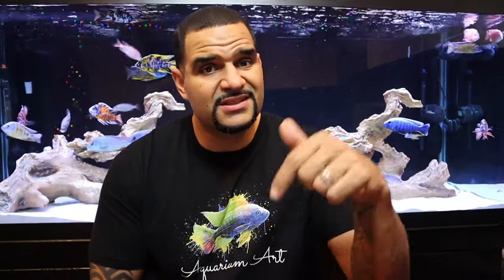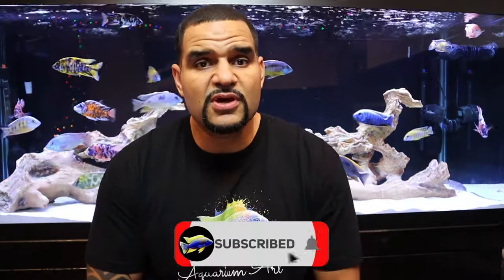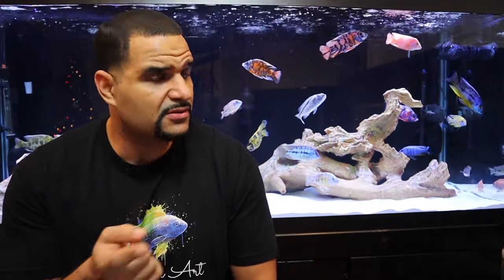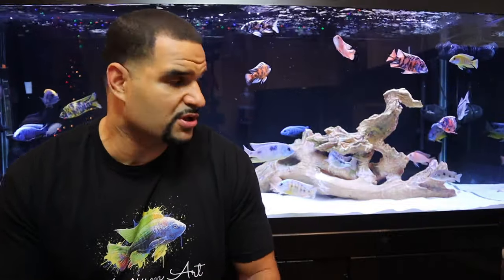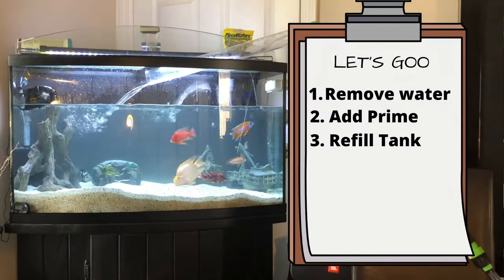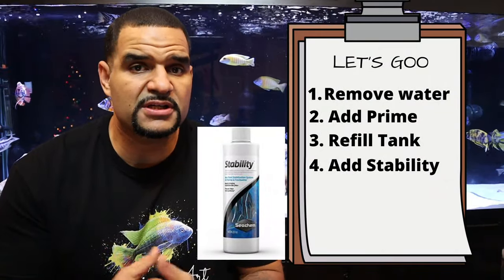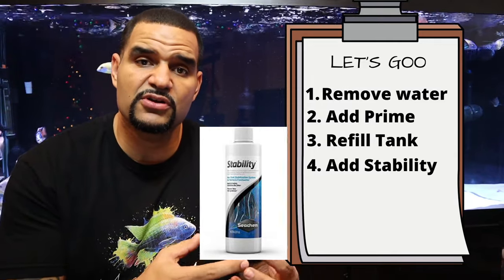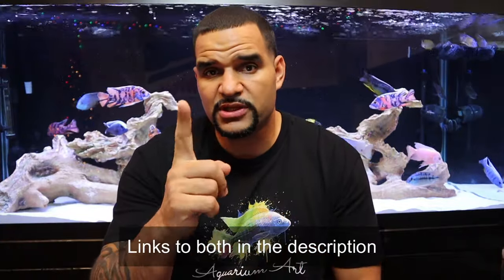Fish Tank Ammonia - How to fix it right now (SIMPLE)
Fish Tank Ammonia is the number 1 killer of fish, especially in a new tank. If you have a fish tank ammonia spike let me help you...Here's how to fix the problem today!!

There are many reasons why you could have ammonia in your tank but this video is about how to fix ammonia in fish tank right now. But I'll also go over some of those reasons why you might have ammonia later in the video so it doesn't continue to happen.

Products Discussed -
Seachem Prime
Seachem Stability

3.) Comment and Share with anyone you think it'll help! 👋
4.)

Chemical Media
Chemi Pure Blue

Equipment
50 FT Python (Tube and Hose)

(Treats)
Raw Shrimp
Fresh Zucchini